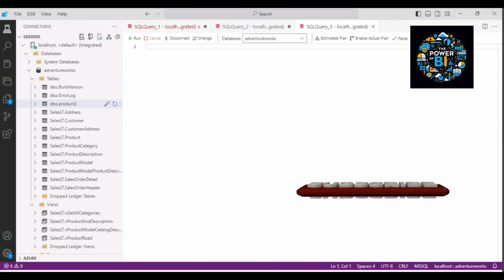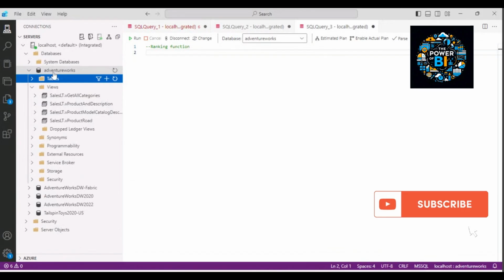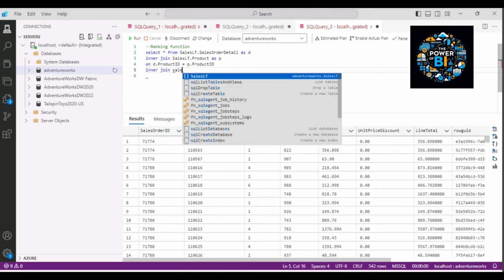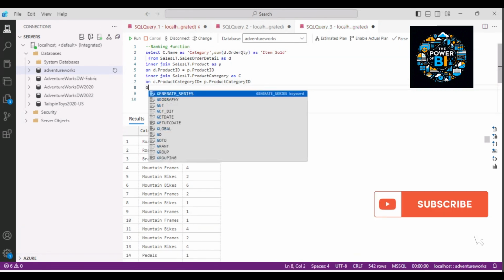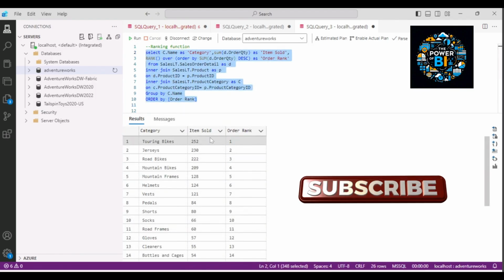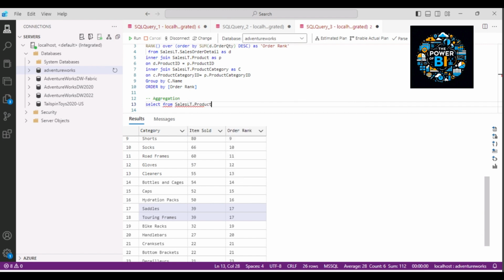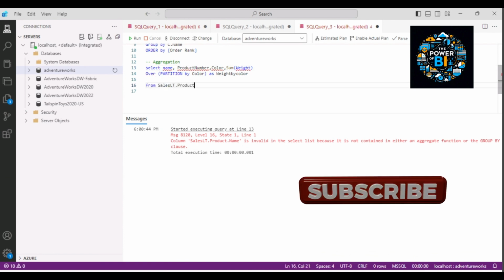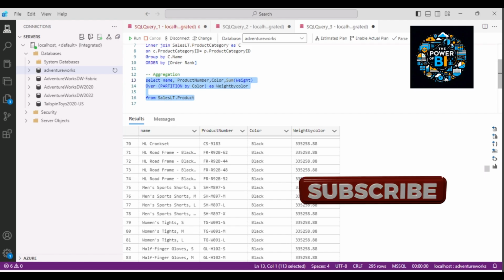Advanced SQL queries Part 03: Write queries that use window functions 🔄📊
Welcome to Part 03 of our Advanced SQL series! This tutorial focuses on writing queries using powerful window functions like ROW_NUMBER, RANK, and PARTITION BY. Learn how to analyze data, rank rows, and perform calculations across partitions with practical examples. Perfect for developers looking to take their SQL skills to the next level.

📢 Have any questions about modifying data in T-SQL? Drop them in the comments below!